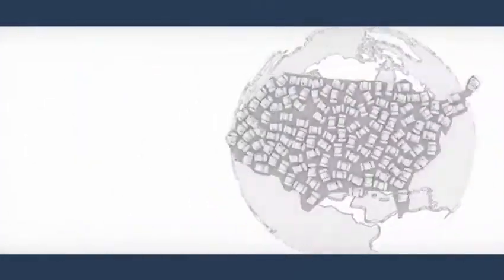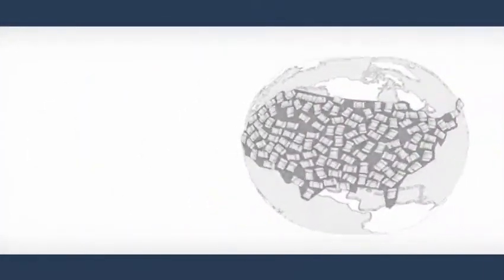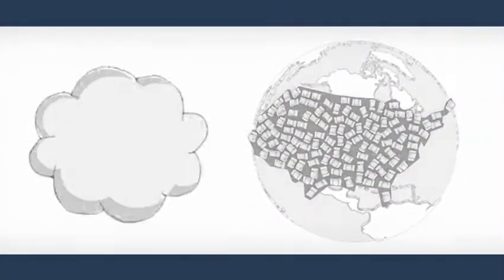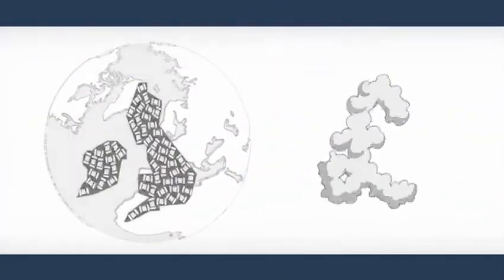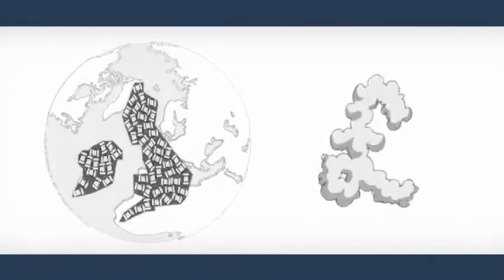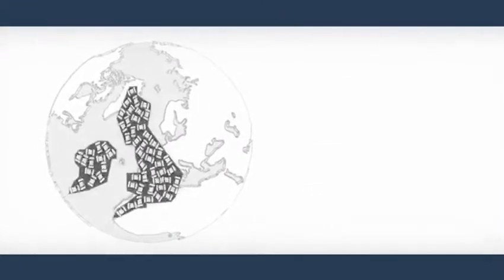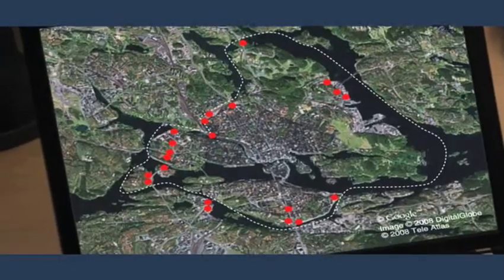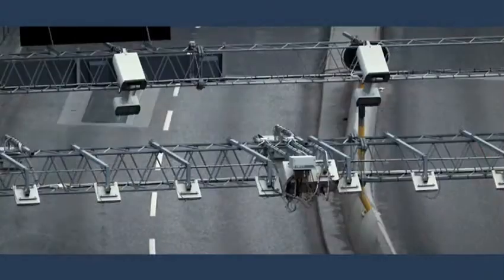Edward Burtynsky: Photographs of the Landscape of Oil (TED Talks, 2009)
In this TED talk, Edward Burtynsky uses stunning large-format photographs to follow the path of oil through modern society, from wellhead to pipeline to car engine - and then beyond to the projected peak-oil endgame.

A 2005 TED Prize winner, Edward Burtynsky has made it his life's work to document humanity's impact on the planet.